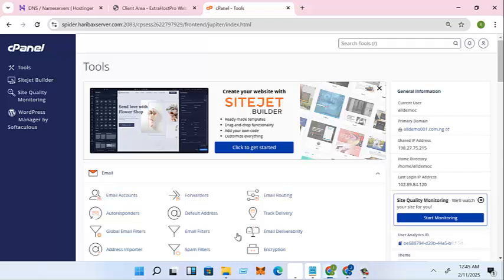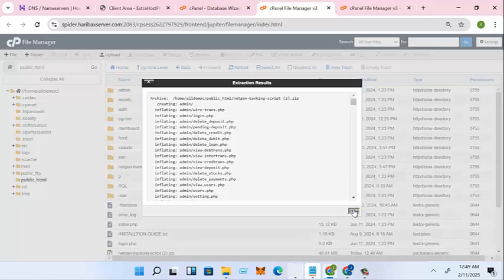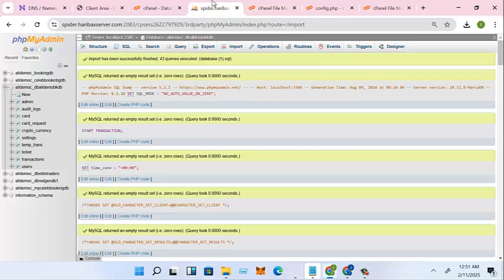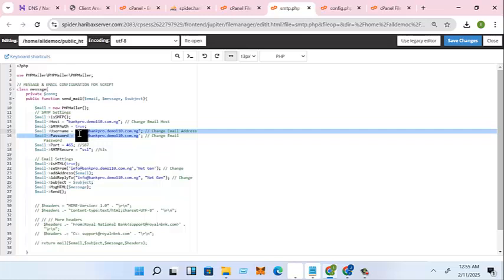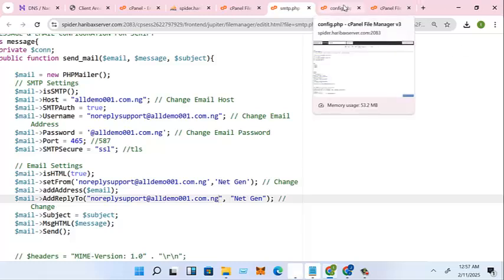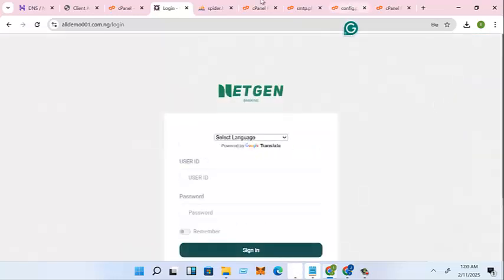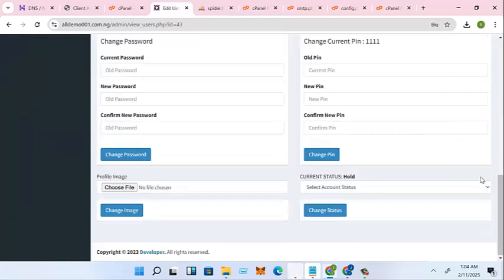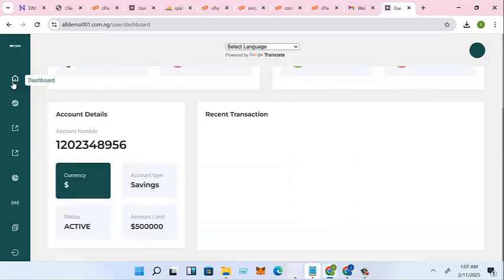How to Build an Online Banking Website - Best PHP & WordPress Banking Script (2025)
How to Build an Online Banking Website - Best Online Banking Script PHP Script WordPress (2025)

Want to create a professional online banking website? In this video, I’ll show you the best online banking script for PHP and WordPress, step-by-step!

🔥 What you’ll learn in this video:
✅ How to build an online banking website from scratch
✅ Best PHP scripts for online banking systems
✅ WordPress banking themes & plugins
✅ Secure transactions & user dashboard setup